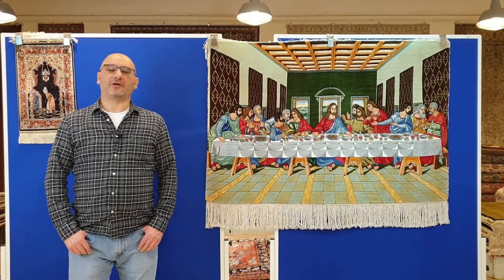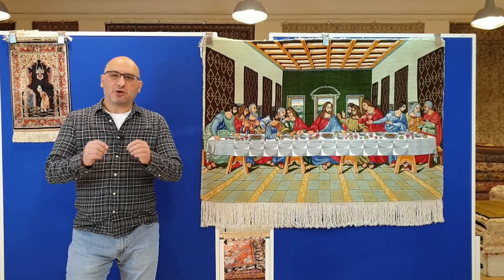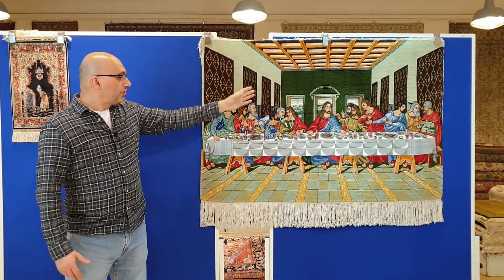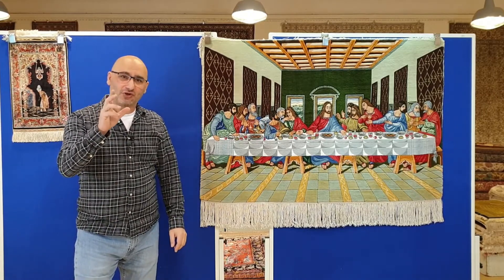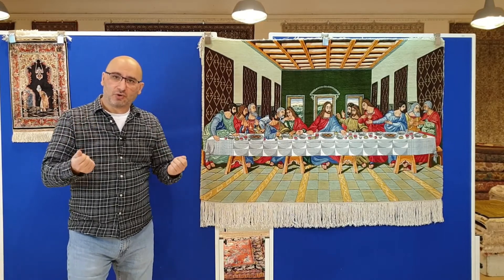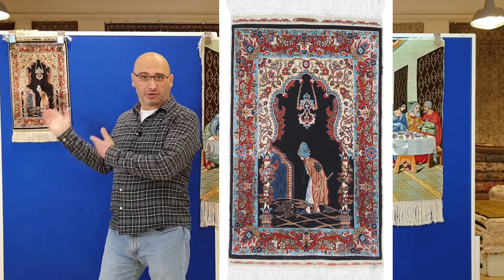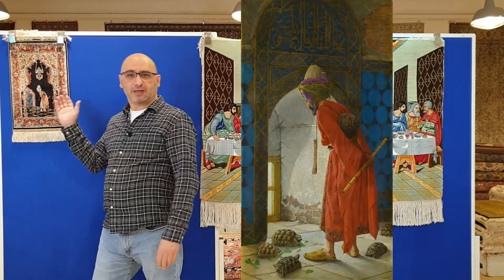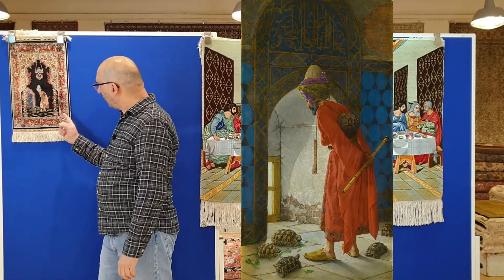Pictorial Rugs: Featuring Turkish Hereke Ozipek Carpet "The Tortoise Teacher" by Osman Hamdi Bey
Examples of pictorial carpets that are inspired by world famous paintings featuring Leonardo da Vinci's "The Last Supper" and Osman Hamdi Bey's "The Tortoise Teacher".

This video is a follow-up to the previous video where I showcase several fine pictorial Persian rugs and show you how the Turkish knots effects the design differently than fine carpets made with a Persian knot.

Information about the 2 silk rugs you see in this video:
Turkish Hereke Ozipek carpet: